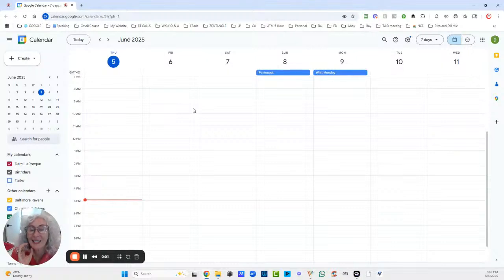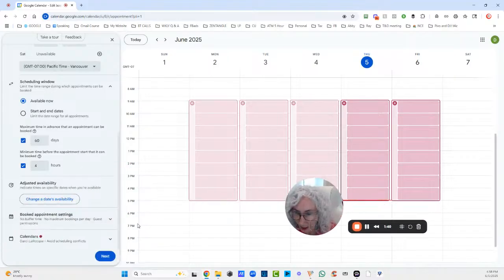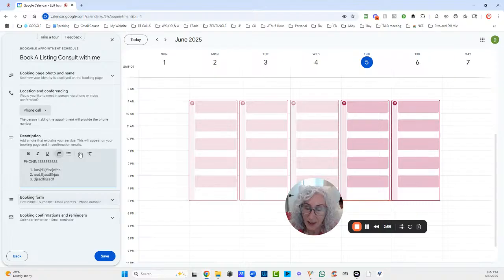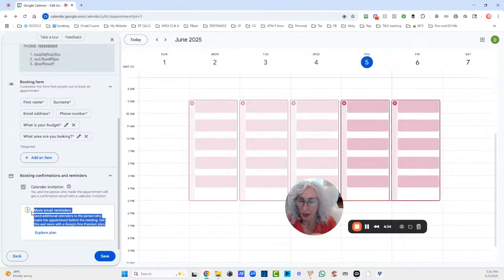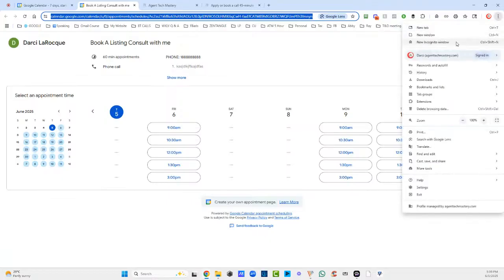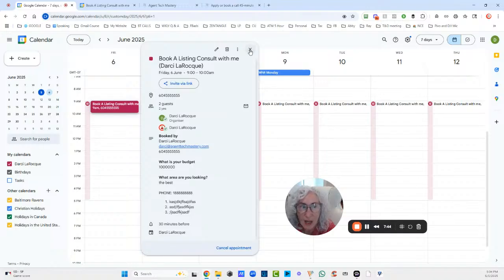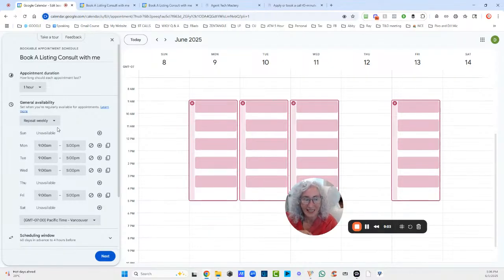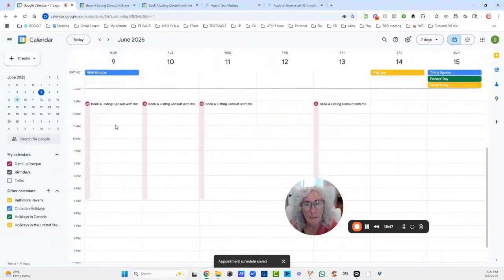Ditch Calendly for FREE Google Booking? Yah Baby!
Join Darci LaRocque from Agent Tech Mastery for an eye-opening live session on how you can save money and streamline your scheduling system by using Google’s free booking page feature. Discover how this powerful, yet often overlooked, tool can replace costly third-party scheduling software like Calendly, while still delivering great functionality for your business.

What You’ll Learn:
- Step-by-step instructions on setting up Google’s free appointment scheduling tool within Google Calendar.
- How to customize your booking options, such as appointment duration, time zones, scheduling windows, and reminders.
- Tips to integrate features like Zoom links, phone calls, or in-person meetings directly into your booking system.

Special Topics Covered:

1. Darci will also share how Agent Tech Mastery can assist you with domain selection, DNS settings, and email configuration.

2. Common Pitfalls: Understand the limitations of free accounts versus premium options and how to make the most of what’s available.

3. Personalized Efficiency: Insights from Darci’s 20 years of experience helping agents save 10+ hours per week and achieve better business outcomes.

Don’t miss this opportunity to simplify your scheduling system while saving money! Whether you’re a real estate agent or a small business owner, this session will help you take control of your time and business processes.

Book a complimentary consult with Darci LaRocque to explore how you can save time and unlock your business’s full potential.